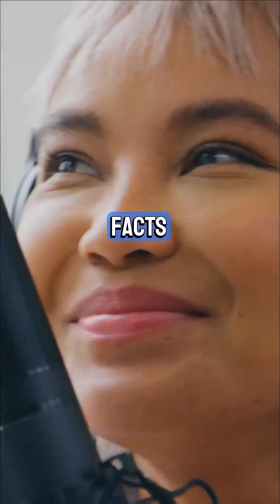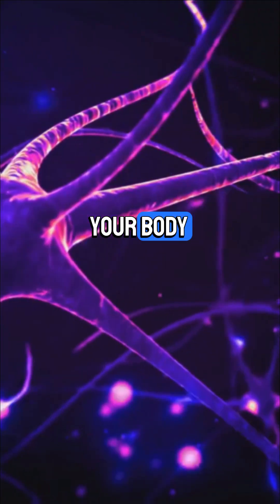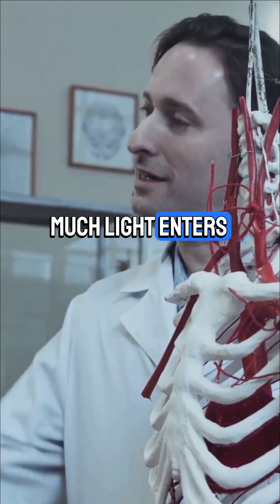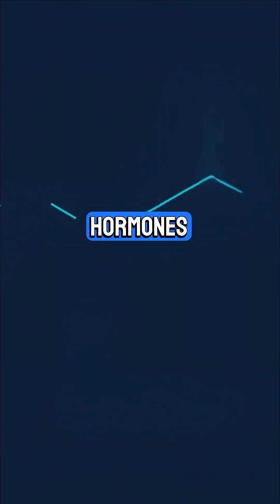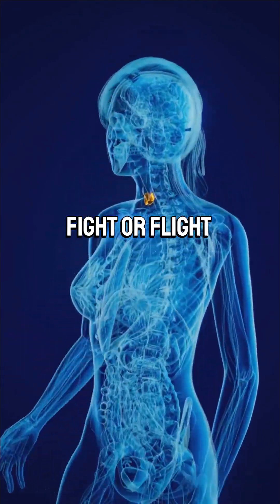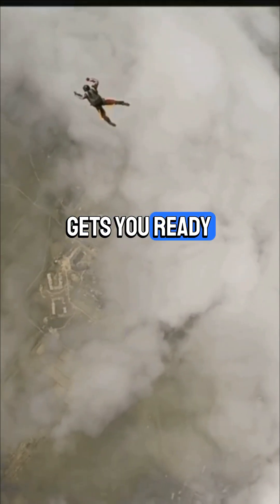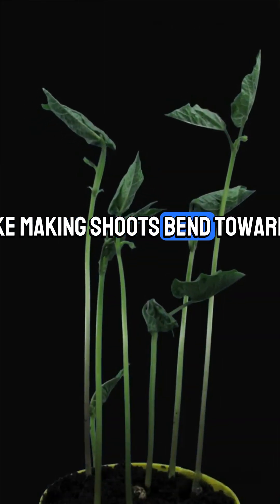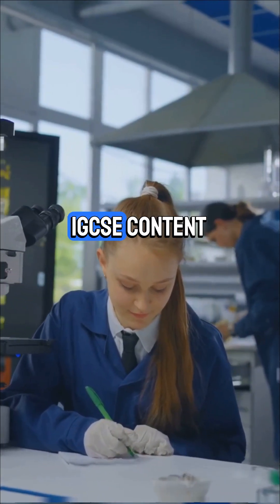IGCSE Biology's Chapter 12: Coordination And Response Summarized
✅ 1. Introduction
Organisms must detect and respond to changes in their internal and external environment to survive. This process is called coordination, and it's carried out by:

The nervous system (electrical impulses)

The endocrine system (hormones)

A. Main Parts
Central Nervous System (CNS): Brain and spinal cord

Peripheral Nervous System (PNS): Nerves extending to the body

B. Neurons (Nerve Cells)
Sensory Neuron: Carries impulse from receptor to CNS

Relay Neuron: Connects sensory and motor neurons inside CNS

Motor Neuron: Carries impulse from CNS to effector (muscle/gland)

C. Structure of a Motor Neuron
Dendrites: Receive signals

Axon: Carries impulses away

Myelin Sheath: Insulates axon and speeds up impulse

D. Synapse
Gap between neurons

Uses neurotransmitters to pass signals chemically

Direction is one-way

🧪 3. Reflex Actions
A. Reflex Arc
Automatic and rapid response

Path: Stimulus → Receptor → Sensory Neuron → Relay Neuron (CNS) → Motor Neuron → Effector → Response

Example: Pulling hand away from a hot object

B. Voluntary vs Reflex Actions
Reflex: Automatic and quick

Voluntary: Controlled consciously and slower

👁️ 4. Sense Organs
A. Function
Detect stimuli (light, sound, chemicals, pressure, etc.)

B. The Eye (as a sense organ)
Parts and Functions:

Part Function
Cornea Refracts light
Iris Controls pupil size
Lens Focuses light onto retina
Retina Contains light-sensitive cells (rods & cones)
Optic Nerve Sends impulses to brain
Ciliary Muscles Change lens shape

👁️‍🗨️ 5. Accommodation (Focusing)
Near objects: Ciliary muscles contract, lens becomes thicker, more refraction

Distant objects: Ciliary muscles relax, lens becomes thinner, less refraction

🔆 6. Pupil Reflex (Light Response)
Bright Light: Circular muscles contract, pupil constricts

Dim Light: Radial muscles contract, pupil dilates

Purpose: Protect retina from damage

📈 7. Hormones and the Endocrine System
A. Definition
Chemical messengers secreted into blood

Produced by endocrine glands

Slower but longer-lasting than nervous responses

B. Key Hormones
Hormone Gland Function
Adrenaline Adrenal gland "Fight or flight" (increases heart rate, glucose levels)
Insulin Pancreas Lowers blood glucose
Glucagon Pancreas Raises blood glucose
Testosterone Testes Male puberty, sperm production
Oestrogen Ovaries Female puberty, menstrual cycle
Progesterone Ovaries Maintains uterus lining

🔃 8. Comparing Nervous and Endocrine Systems
Feature Nervous Endocrine
Type of signal Electrical Chemical
Speed Fast Slow
Duration Short Long
Specificity Very specific Can be widespread

🌡️ 9. Homeostasis
A. Definition
Maintaining a constant internal environment

B. Examples
Body temperature

Blood glucose

Water balance

🌞 10. Temperature Regulation
A. Controlled by: Hypothalamus
B. Responses
Too hot:

Vasodilation (more blood near skin)

Sweating (evaporation cools body)

Too cold:

Vasoconstriction (less blood near skin)

Shivering (muscle contractions produce heat)

🩸 11. Blood Glucose Regulation
A. Hormones: Insulin and Glucagon
High glucose → Insulin secreted → Glucose converted to glycogen

Low glucose → Glucagon secreted → Glycogen broken down to glucose

B. Diabetes
Type 1: Pancreas doesn’t produce insulin

Controlled with insulin injections

👧 12. Tropic Responses (in Plants)
A. Definition: Growth responses to stimuli
B. Types
Type Stimulus Direction
Phototropism Light Shoots → Positive
Gravitropism Gravity Roots → Positive

C. Auxin (Plant Hormone)
Controls growth by stimulating cell elongation

Moves to shaded side → more growth → shoot bends toward light

🧠 13. Summary of Key Terms
Stimulus: A detectable change in the environment

Receptor: Detects stimuli

Effector: Muscle or gland that responds

Reflex: Rapid, automatic response

Hormone: Blood-borne chemical messenger

Homeostasis: Keeping internal conditions stable

Tropism: Directional plant growth in response to stimulus

📌 Tips for Exams
Know neuron diagrams and reflex arc sequence.

Practice labeling eye parts and understanding focusing and light reflexes.

Understand hormone functions and where they’re produced.

Master the differences between nervous vs endocrine systems.

Practice applying tropism in unfamiliar plant growth situations.

This is an educational video assisted using AI